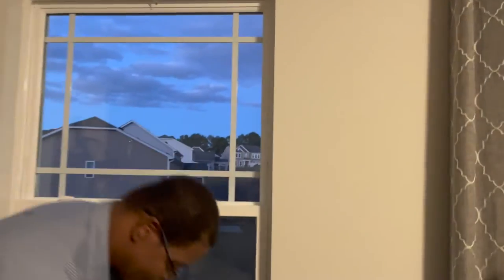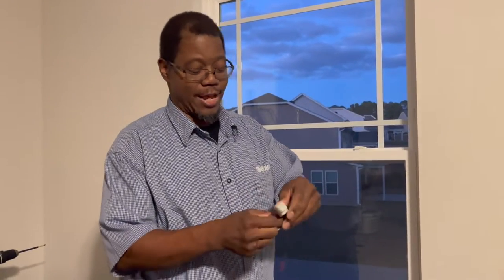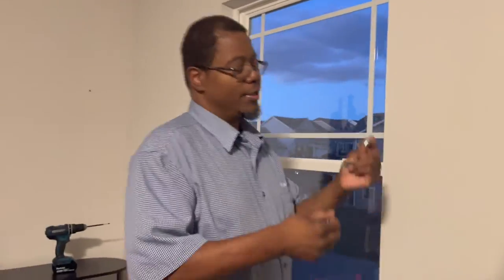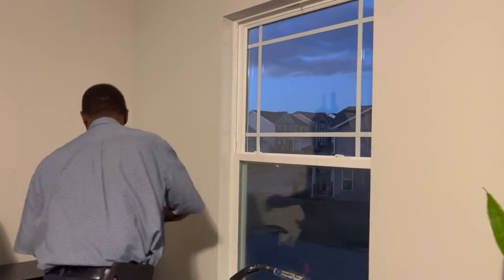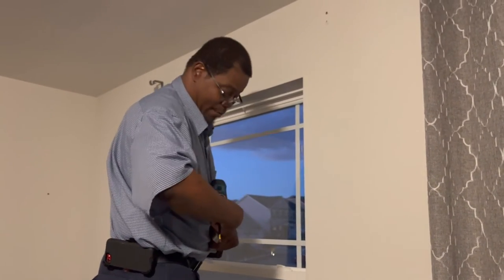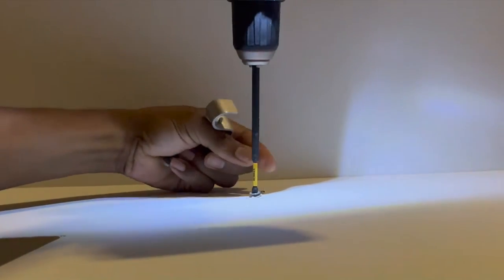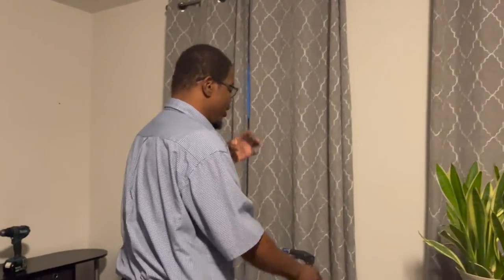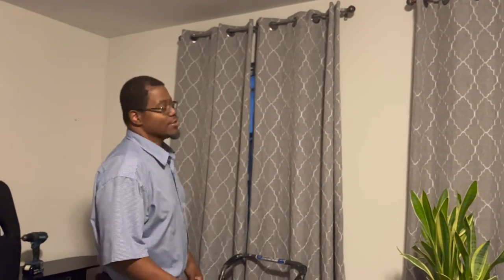Using Drywall Anchor To Secure Curtain Rod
Stud Solver #7 x 1-1/4 in. Zinc Plated Alloy Phillips Flat-Head Anchors with Screws (20-Pack)